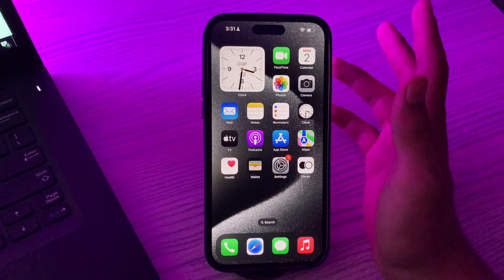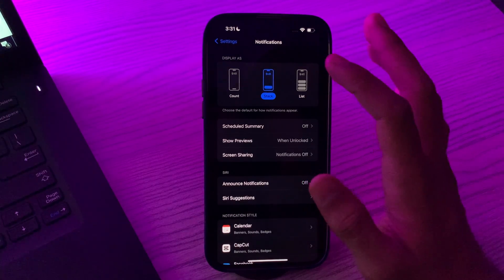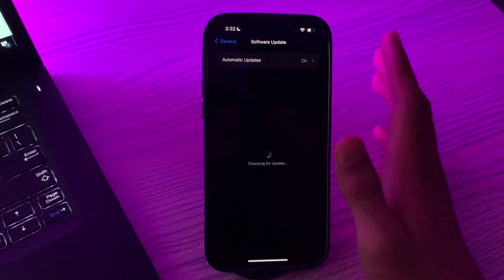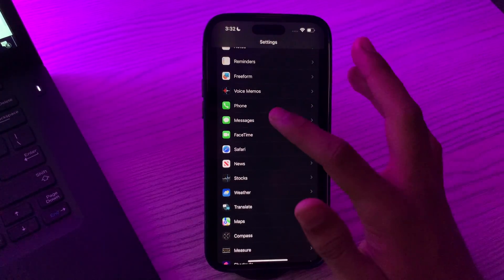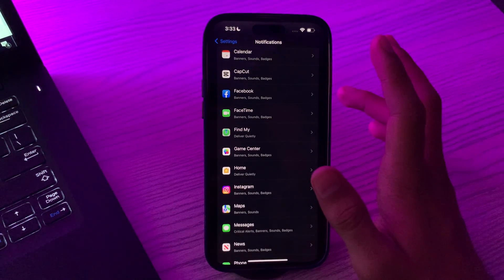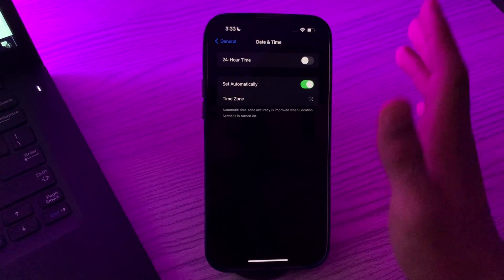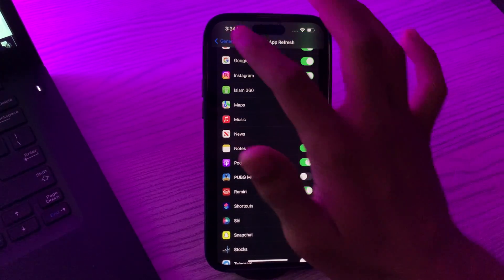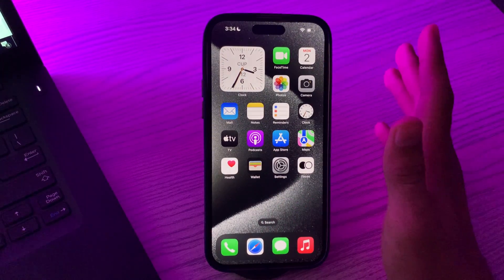Fix Notifications Not Working Issue On iPhone 15, 15 Pro, 15 Pro Max